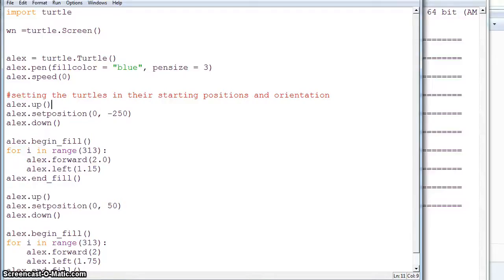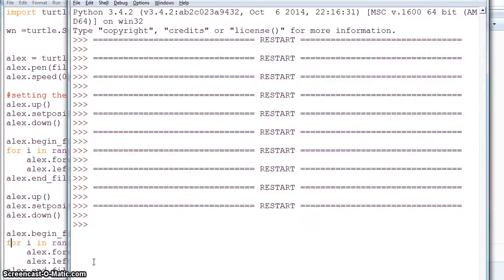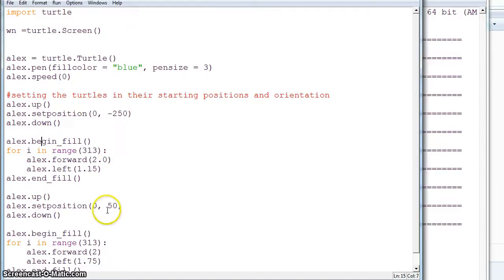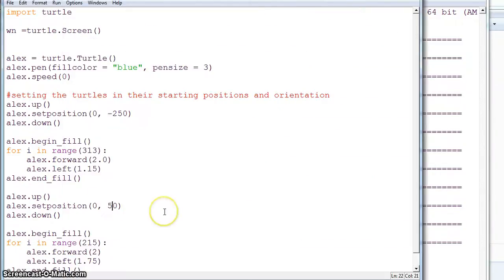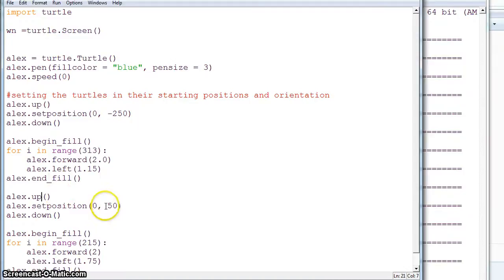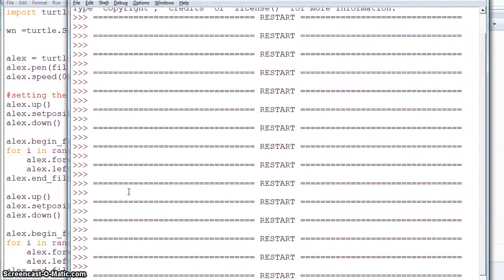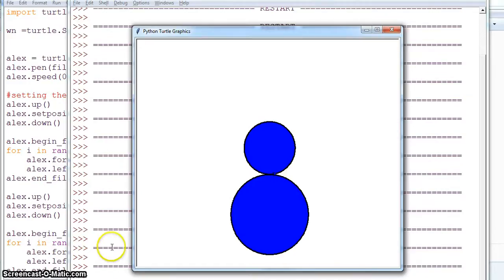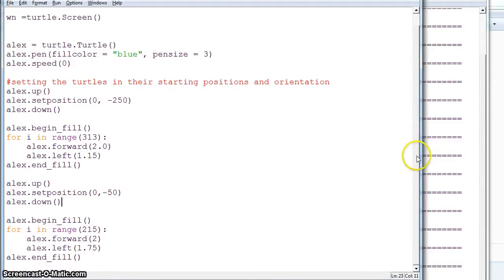Python turtle Draw Circle Set position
Python turtle graphics - set position